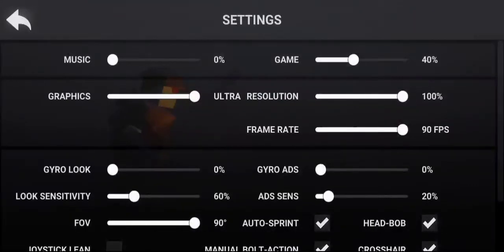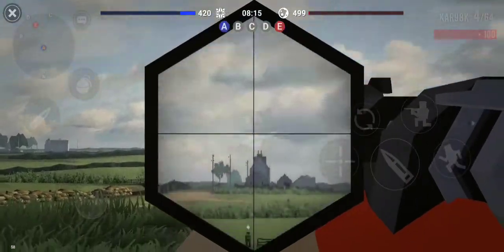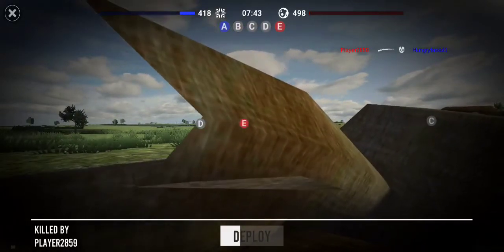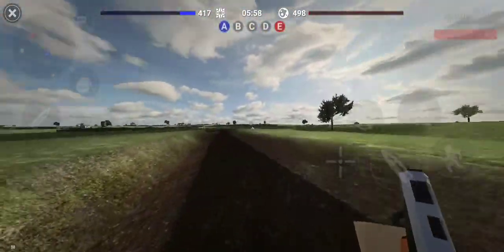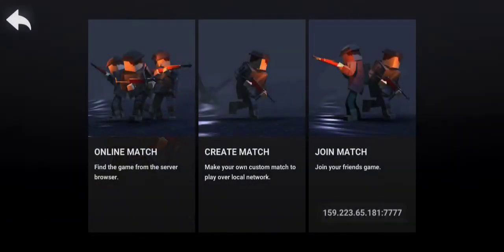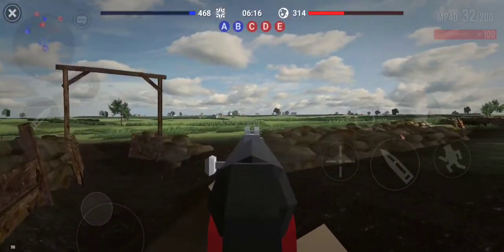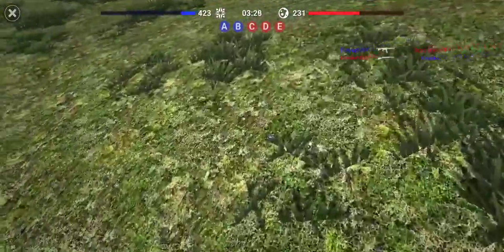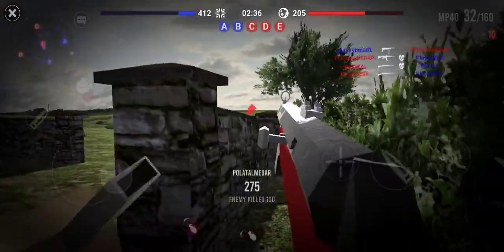[ Polyfield ] Mp40 GAMPLAY/ 720p.60fps Battlefield-Alike.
Thanks guys for your support God bless.